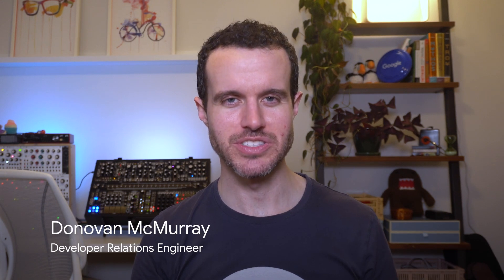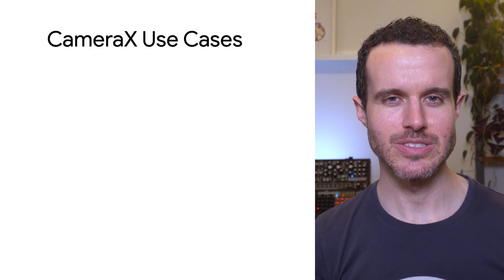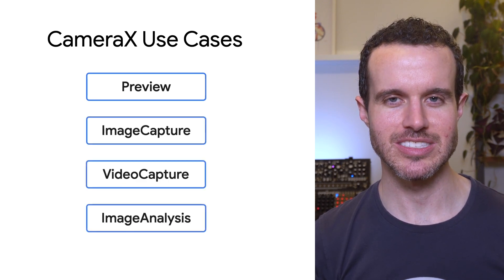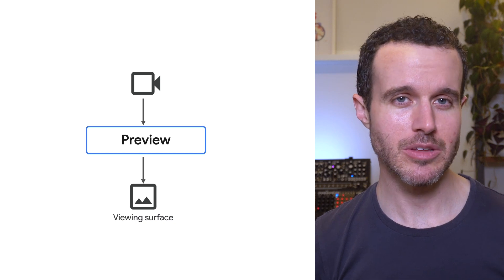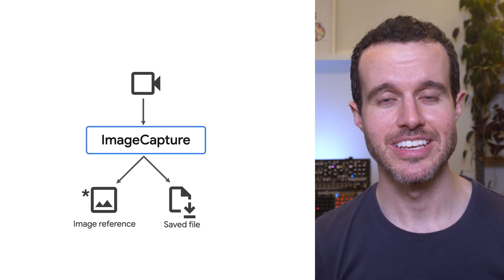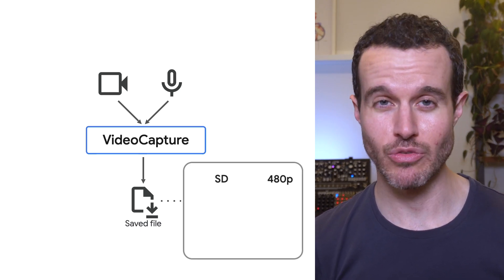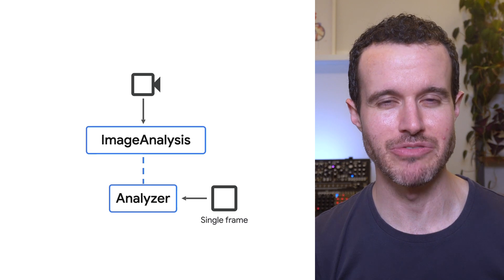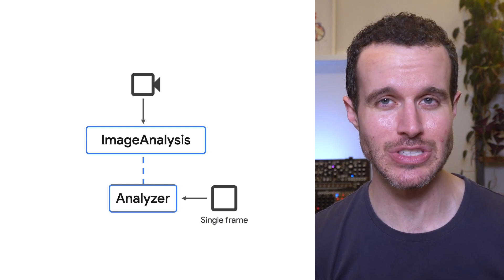CameraX concepts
In this video, we’ll take a look at the CameraX Jetpack library, which is the easiest way to add rich camera functionality to your Android application. CameraX provides common camera functionality through 4 UseCases: Preview, ImageCapture, VideoCapture, and ImageAnalysis. After watching this video, you’ll be well on your way to using CameraX in your app.